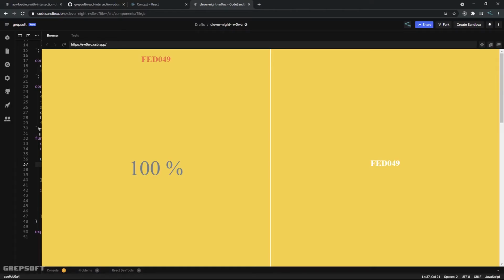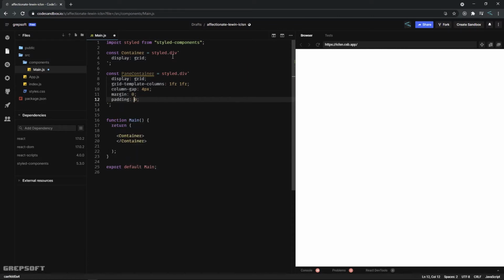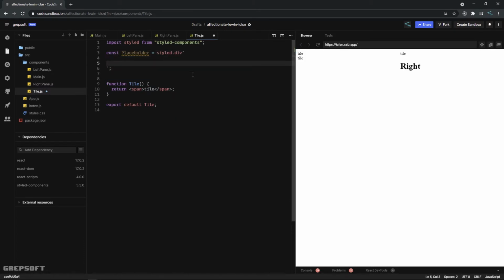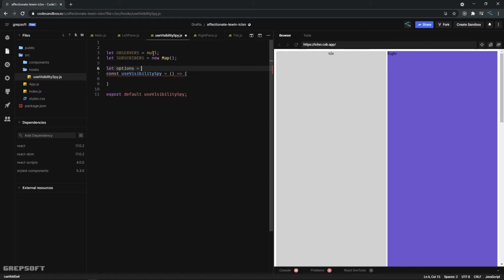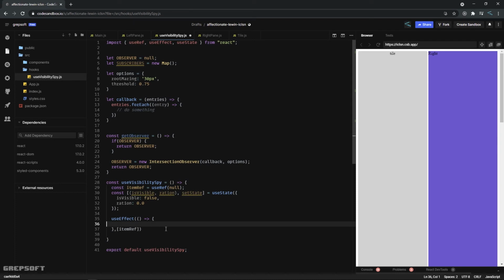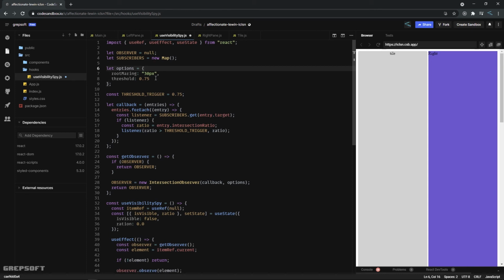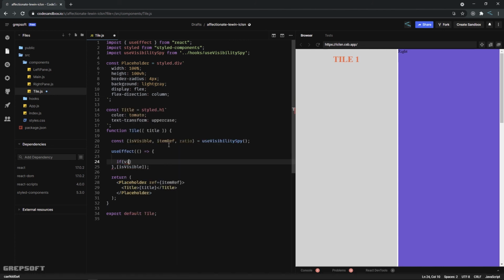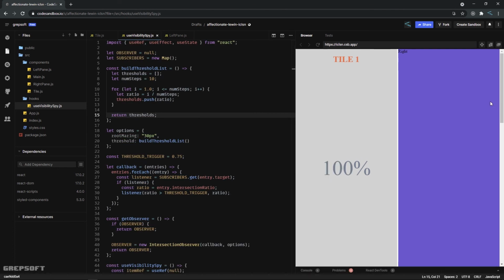How to Master the Intersection Observer Api | MDN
If you enjoy the videos, consider supporting the channel as it helps me in creating more quality content.